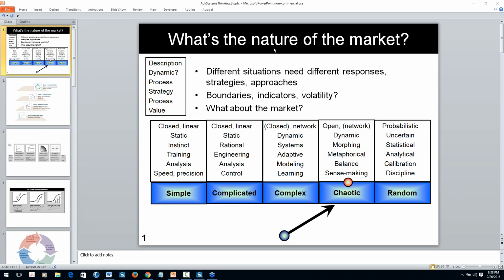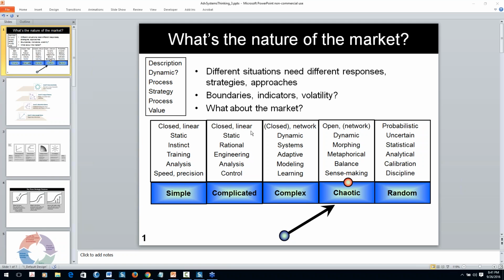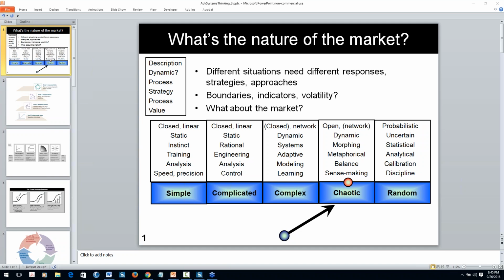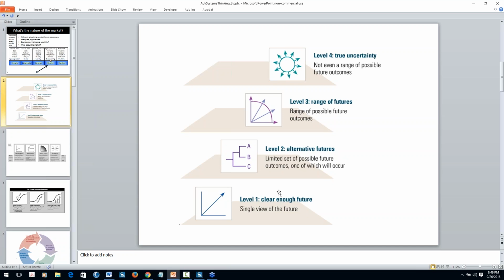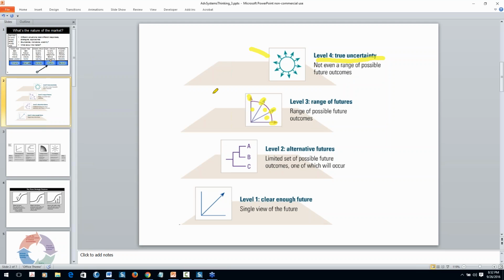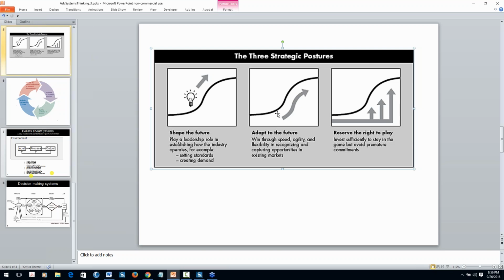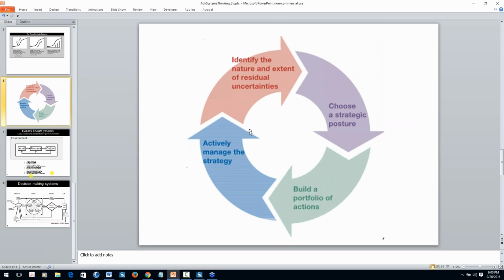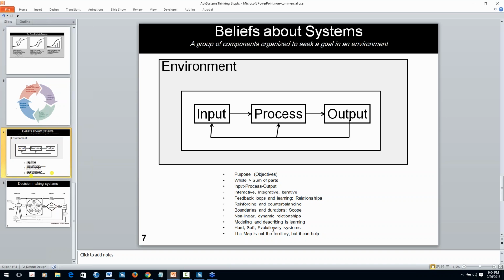2016 09 26 Strat Sys Followup3